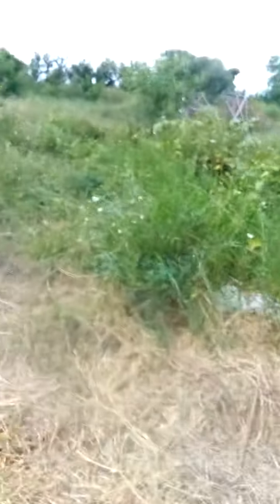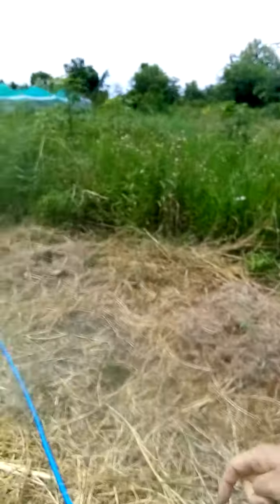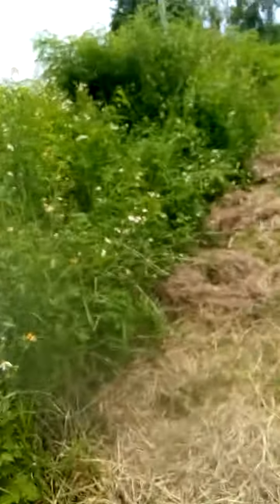permaculture childrens house - 39 mulberry trees